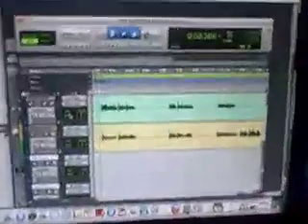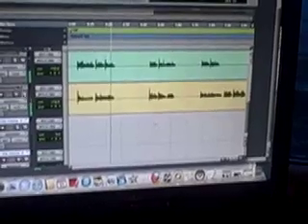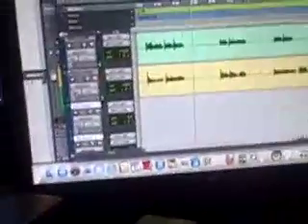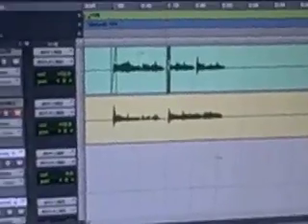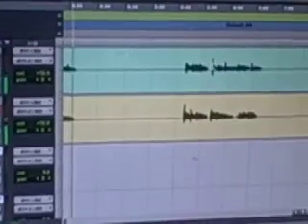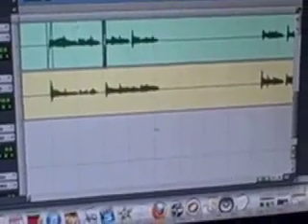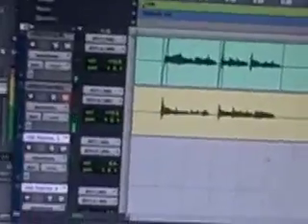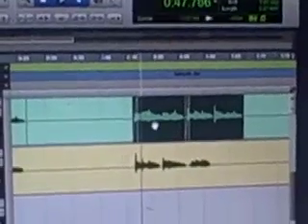Simeon Viltz DAW demo for College of Berklee College of Music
For a music production class at the Berklee College of Music